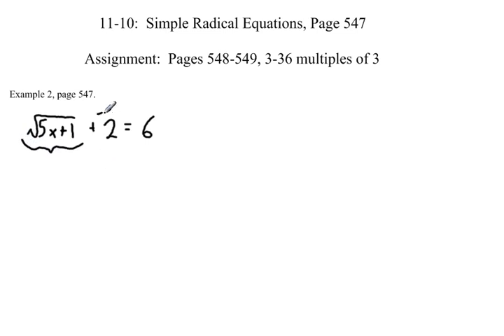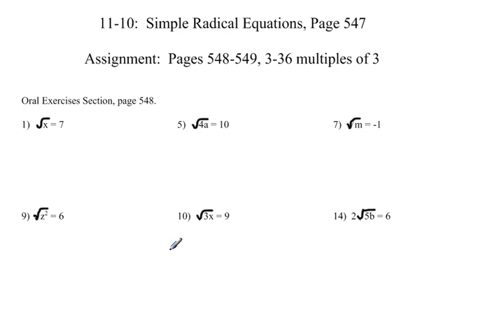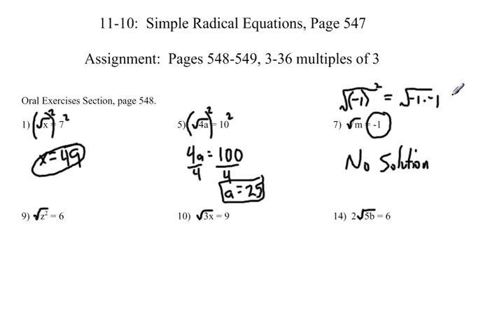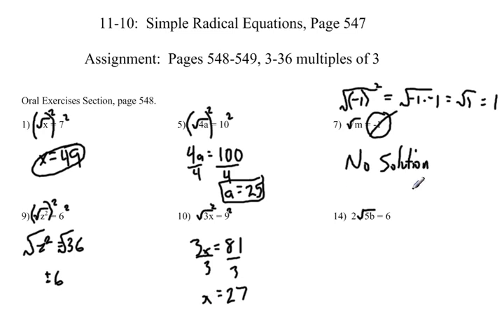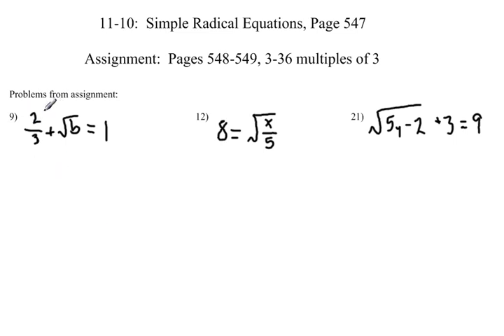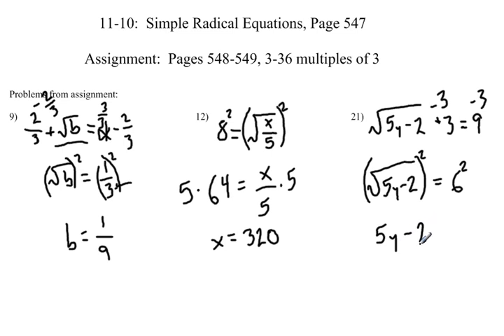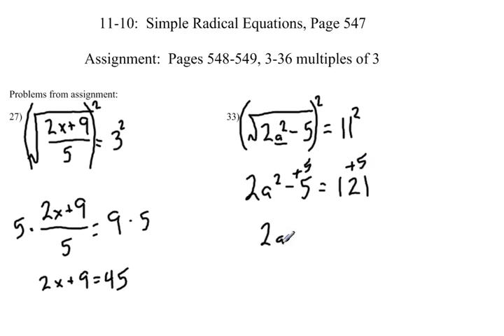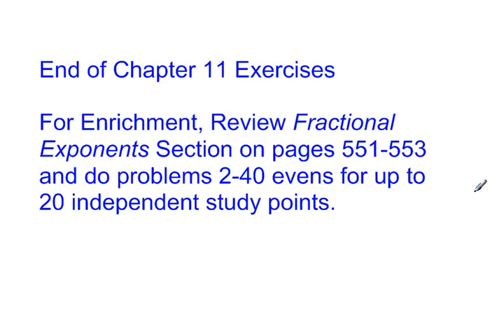HAI section 11-10.wmv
Simple Radical Equations